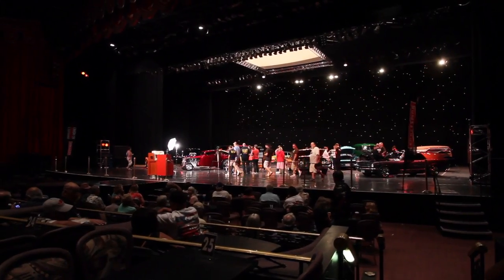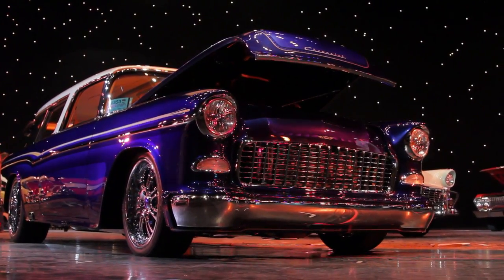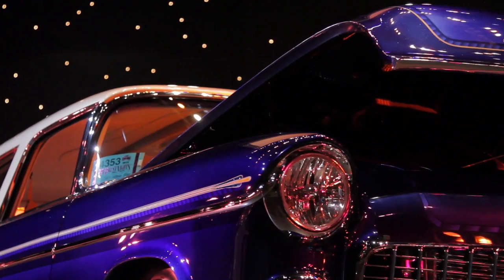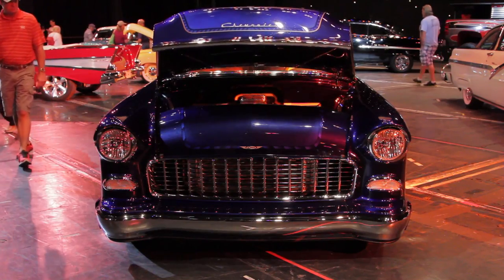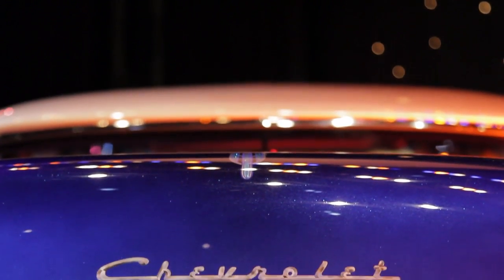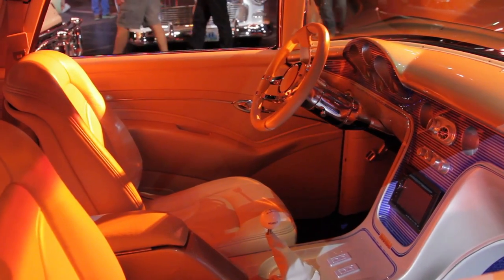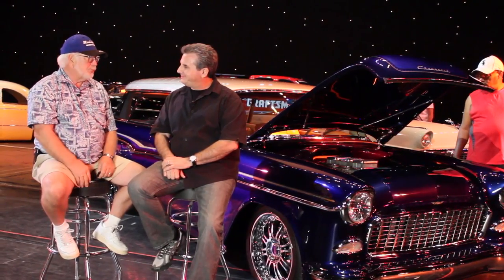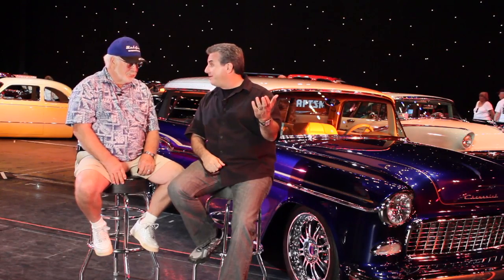Episode 38: 1955 Chevrolet Nomad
Just about everything is custom on the 1955 Chevrolet Nomad. From headlights to tailpipes, Hot August Nights Grand Marshal, Alan Taylor gets the details on the restoration from Glen Jahnke.